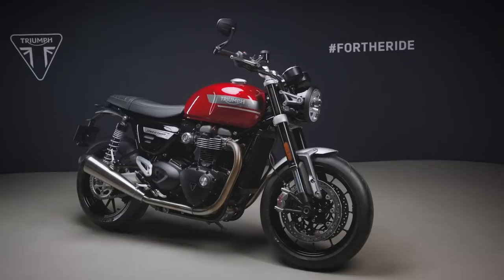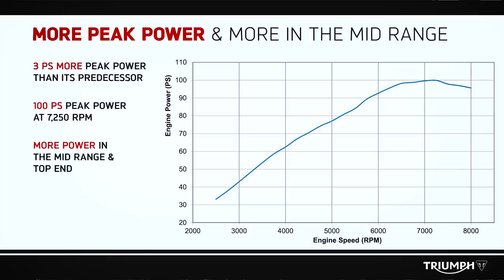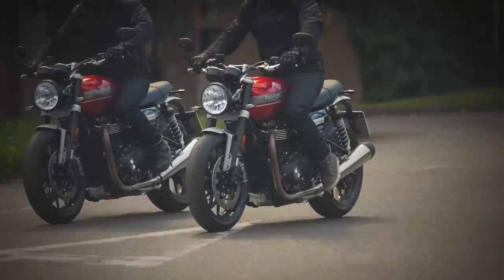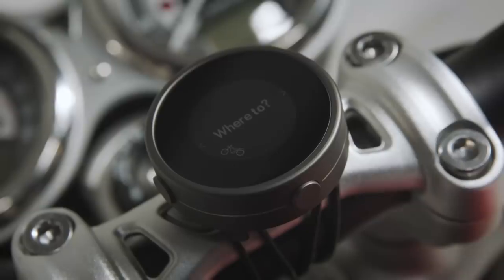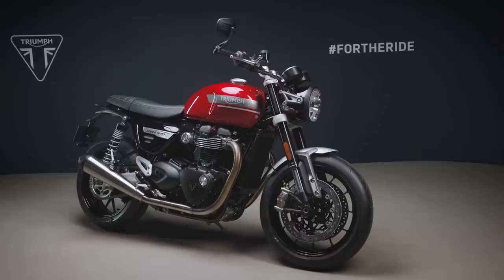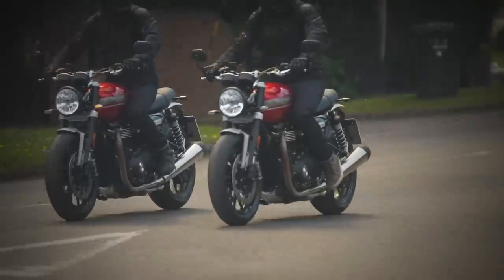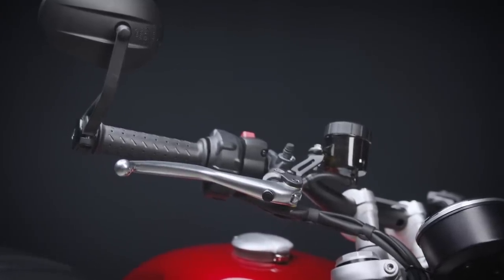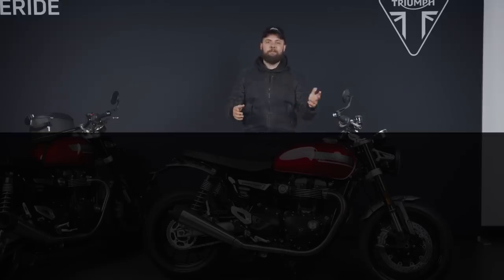New 2021 TRIUMPH SPEED TWIN Announced: More Power, Better Suspension, Brakes & Tyres! Full Specs